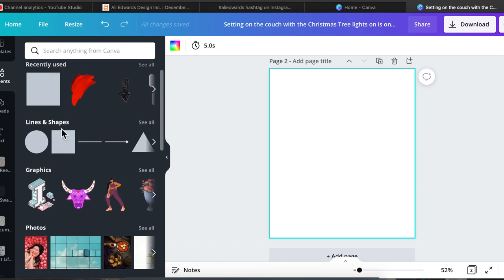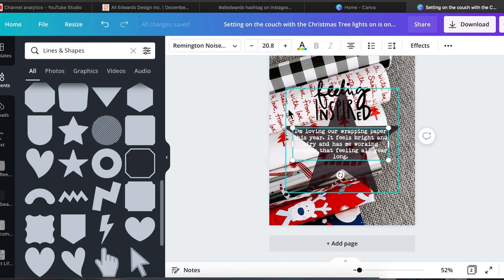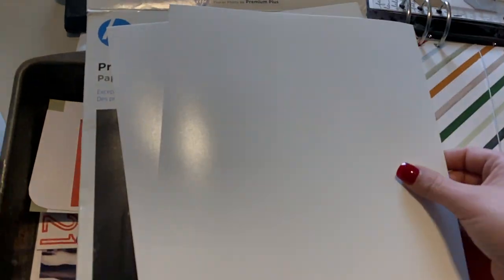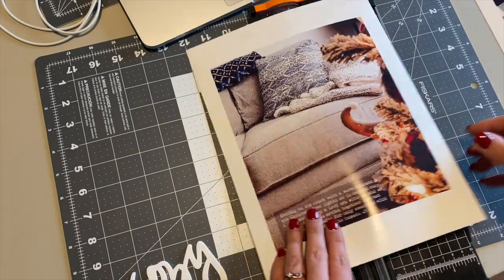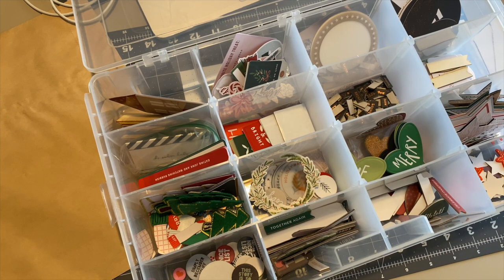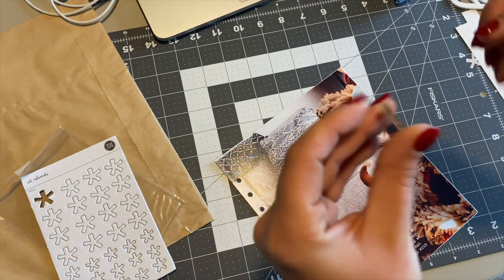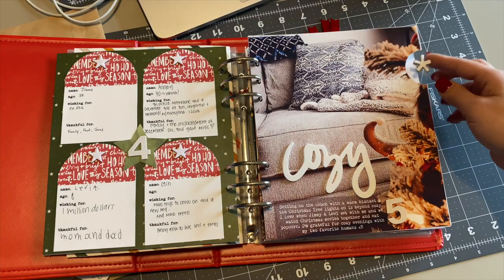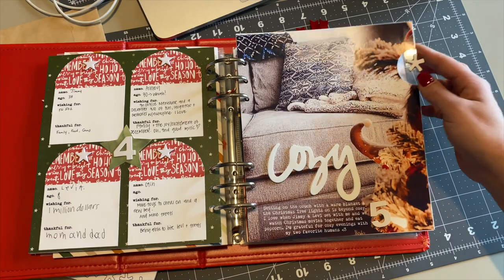December Daily 2021 | Days 5 & 6 | Cozy & Wrapping Paper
For day 5 of December Daily, I'm working on a page with the title "cozy" and it's all about setting on the couch with a warm blanket, the Christmas tree lights lit up and a Christmas movie playing. cozy right?

Day 6 is to showcase the wrapping paper I'm using this year.

// Links

Heidi Swapp Stapler
Staples for Heidi Swapp Stapler
My Printer (HP Office Jet 4650)
HP Photo Paper 8.5x11
Photo Sleeve Fuse Tool
Xyron Sticker Maker
Xyron Sticker Paper

Specialty Papers:
Vellum Paper